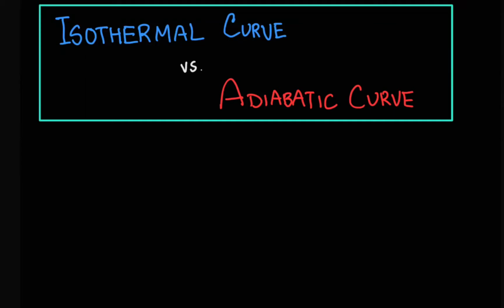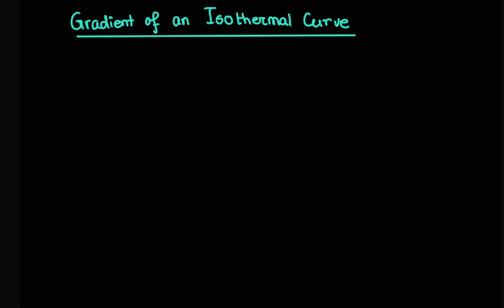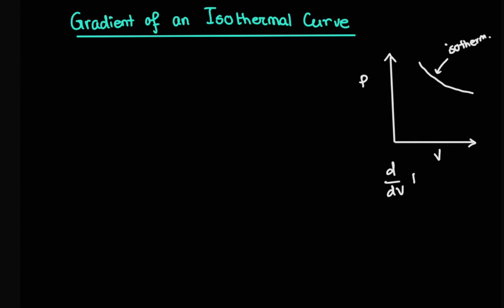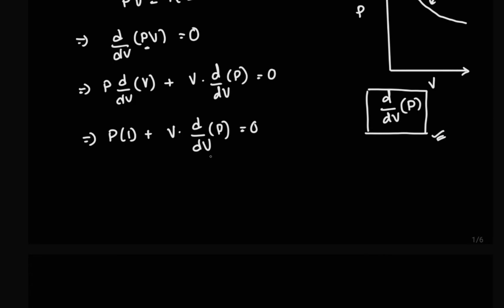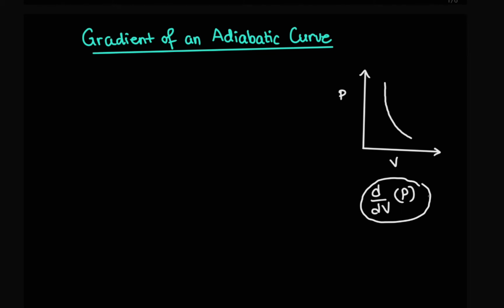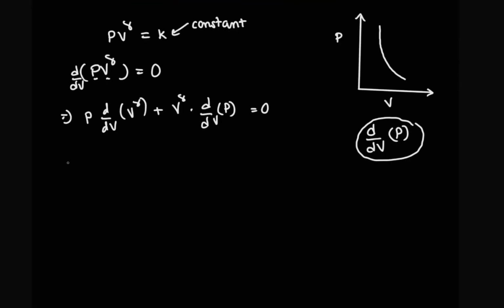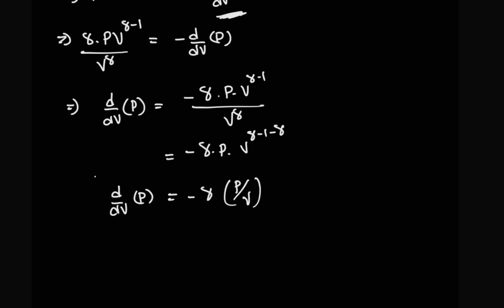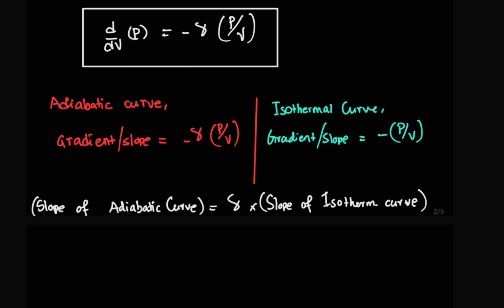Why is Adiabatic Curve steeper than Isothermal Curve